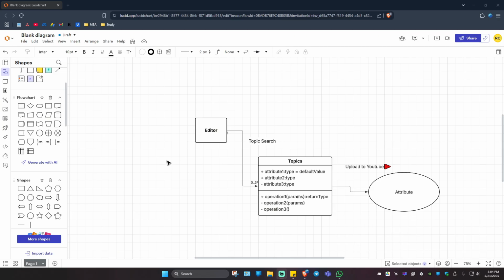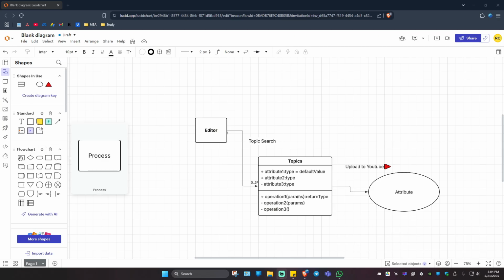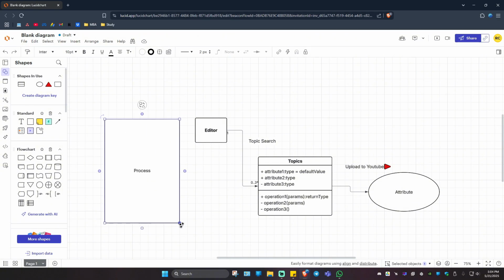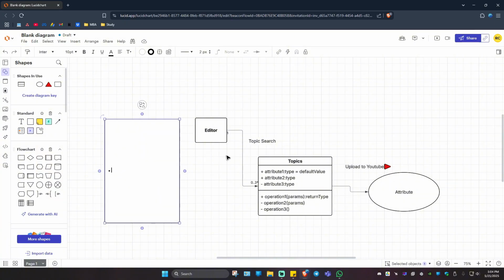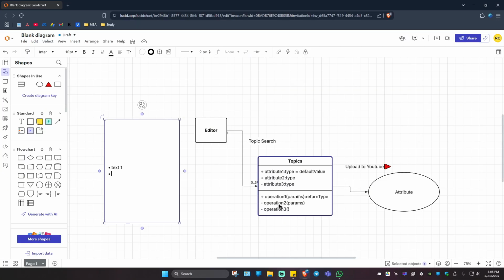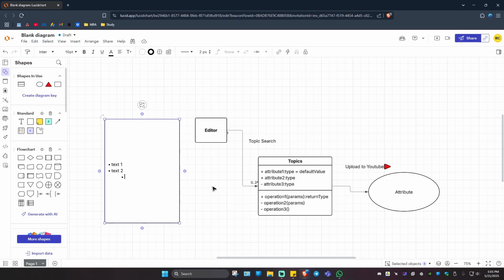How to ADD Bullet Points in Lucidchart (Step by Step)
Need to organise your text in Lucidchart with bullet points? This tutorial shows you how to add bullet points to text inside shapes and text boxes – great for lists, presentations, or clear step-by-step breakdowns. Easy formatting tips to keep your diagrams clean and readable.